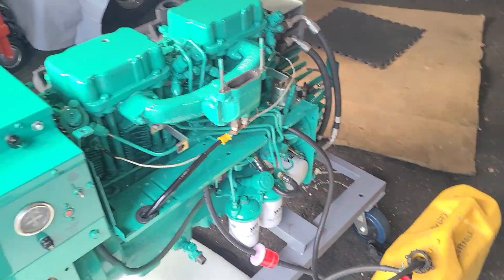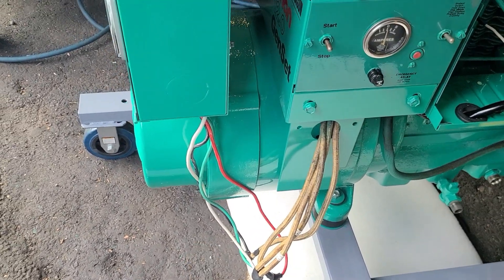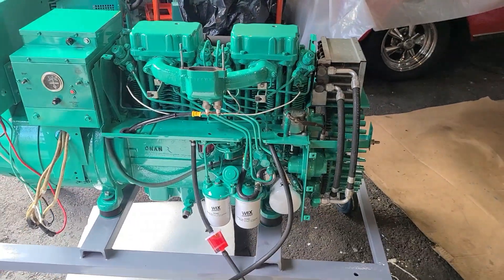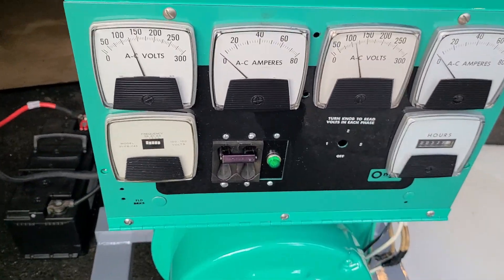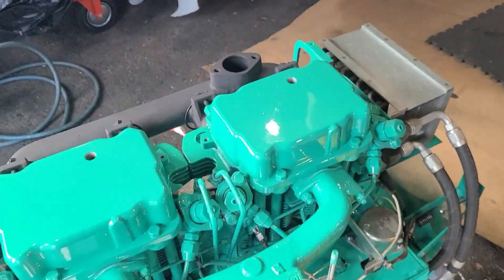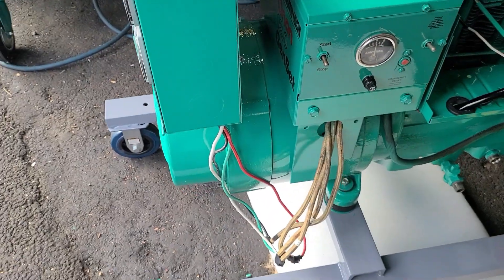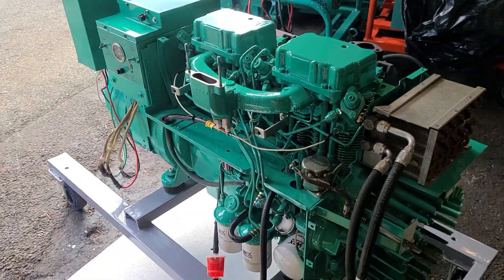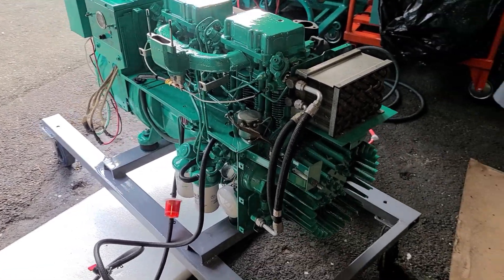Onan 15.0 DJC first start after refurbish and 15kw 120/240 VAC YD transplant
This video shows the first startup after refurbishing an Onan 12.0 DJC which is now a 15.0 DJC.  The motor was taken down to the block and the 8kw 120/240 VAC 1 phase lame-ass YD generator was swapped with a 15kw 120/240 VAC generator which was salvaged from a locked up 15.0 JC. This video does show the generator producing the proper voltage, but not loaded. I was not able to run the genset too long since the cooling tins were not installed and will overheat the genset without them.

After the video ended I did a second run with a light load on each leg of about 10 amps. The genset ran flawlessly. No leaks and no abnormal sounds. Simple things such as the governor adjustment need to be done since the set is running at 56 Hz unloaded and will be done after the tins are in place to avoid overheating.

For complete details of this project from the start, visit the Smokstak forum

JohnnyC
New Jersey